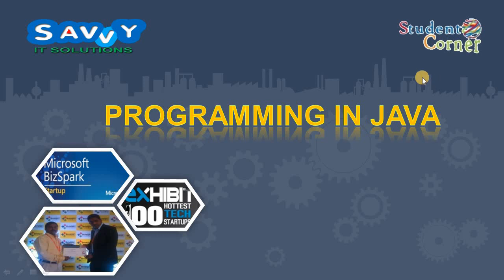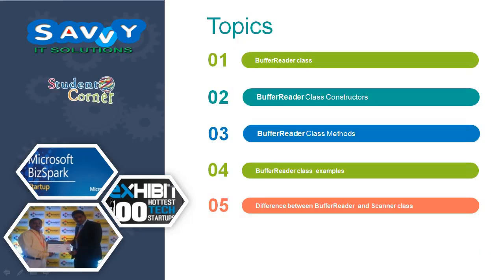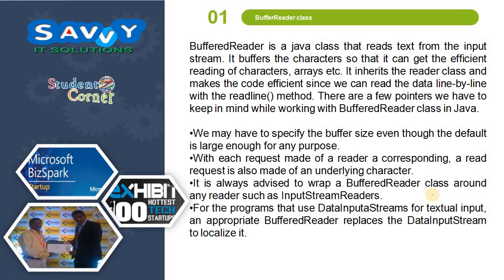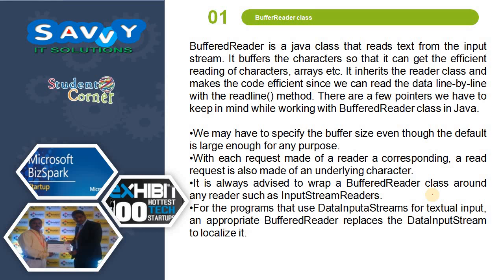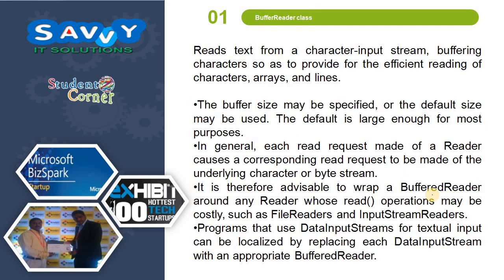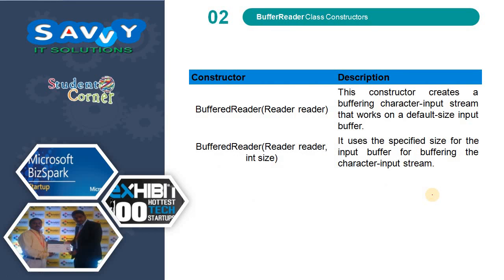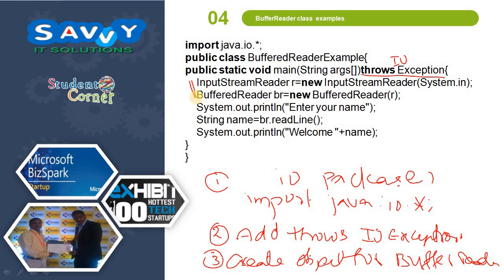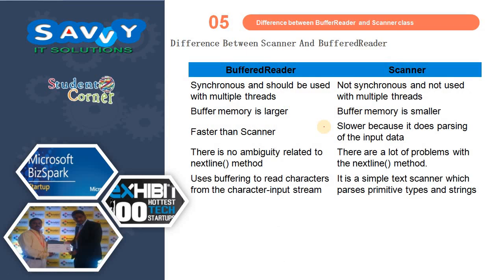[2020]-Programming in JAVA - INPUT - BufferReader Class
Programming in JAVA - INPUT - BufferReader Class
In this video I discussed about BufferReader Class, BufferReader constructors, BufferReader class methods, examples, difference between BufferReader and scanner classs